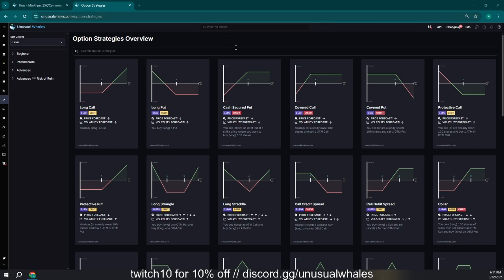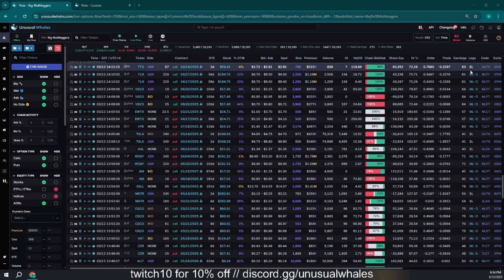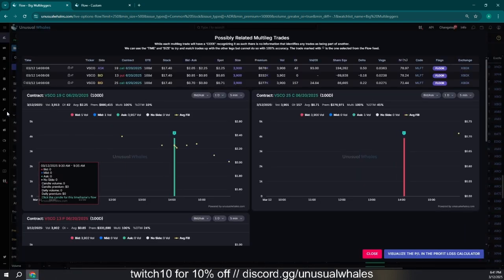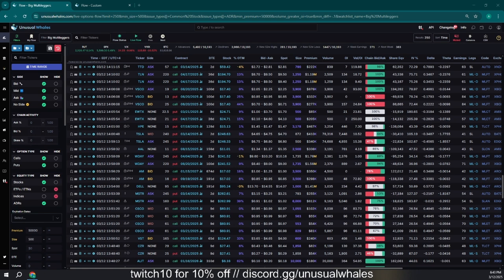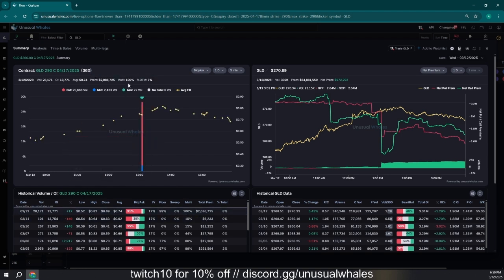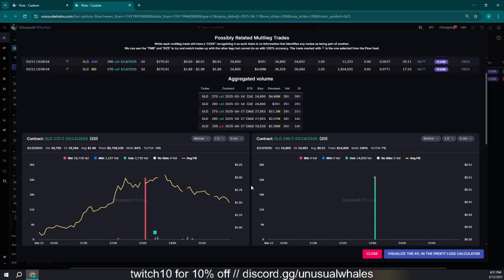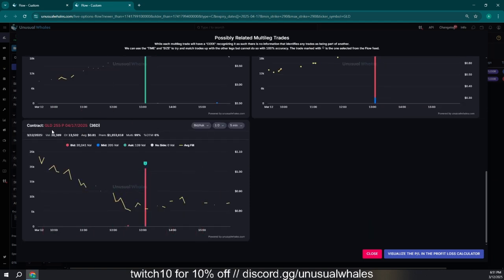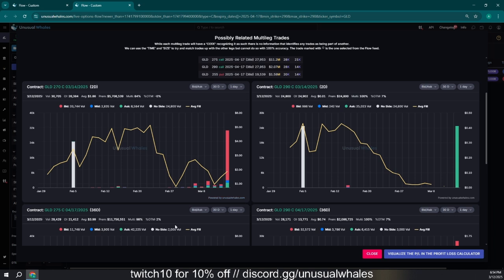Spotting and Understanding Multileg Options Trades on Unusual Whales!